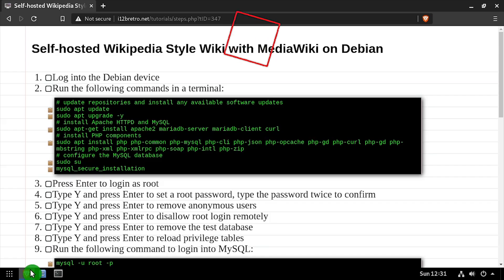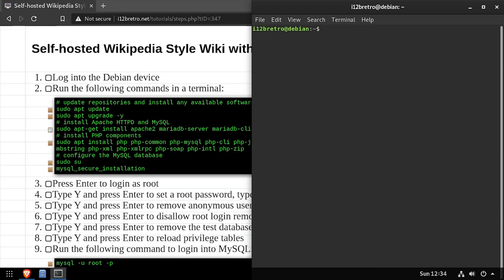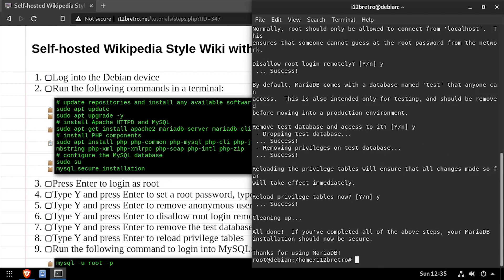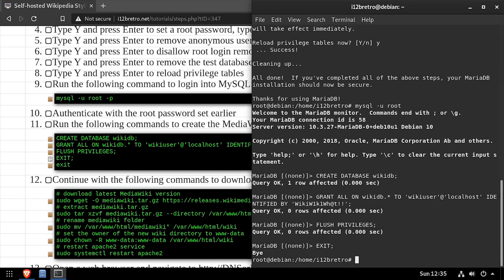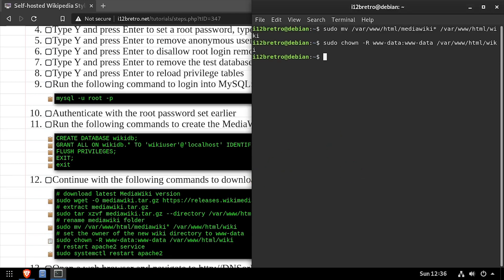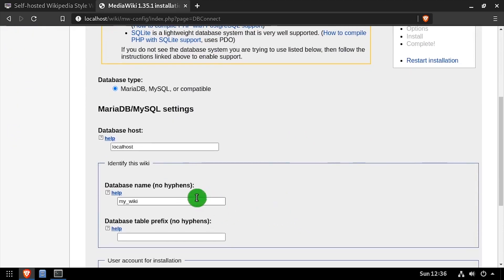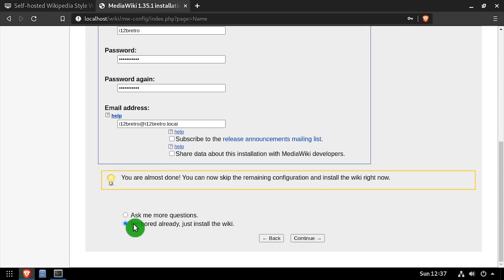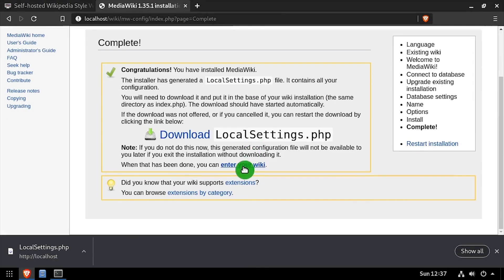Self-hosted Wikipedia Style Wiki with MediaWiki on Debian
01. Log into the Debian device
   02. Run the following commands in a terminal:
         # update repositories and install any available software updates
         sudo apt-get install apache2 mariadb-server mariadb-client curl
         sudo apt install php php-common php-mysql php-cli php-json php-opcache php-gd php-curl php-gd php-mbstring php-xml php-xmlrpc php-soap php-intl php-zip
         sudo su
         mysql_secure_installation
   03. Press Enter to login as root
   04. Type Y and press Enter to set a root password, type the password twice to confirm
   05. Type Y and press Enter to remove anonymous users
   06. Type Y and press Enter to disallow root login remotely
   07. Type Y and press Enter to remove the test database
   08. Type Y and press Enter to reload privilege tables
   09. Run the following command to login into MySQL:
   10. Authenticate with the root password set earlier
   11. Run the following commands to create the MediaWiki database and database user
         CREATE DATABASE wikidb;
         GRANT ALL ON wikidb.* TO 'wikiuser'@'localhost' IDENTIFIED BY 'WikiW1k1Wh@t!!';
         FLUSH PRIVILEGES;
         EXIT;
         exit
   12. Continue with the following commands to download and extract MediaWiki in the Apache webroot
         # extract mediawiki.tar.gz
         sudo tar xzvf mediawiki.tar.gz --directory /var/www/html
         # rename mediawiki folder
         sudo mv /var/www/html/mediawiki* /var/www/html/wiki
         # set the owner of the new wiki directory to www-data
         sudo chown -R www-data:www-data /var/www/html/wiki
13.
   14. Click the set up the wiki first link
   15. Select a language ≫ Click Continue
   16. Scroll to the bottom of the page and click Continue
   17. Enter the database host, name, username and password ≫ Click Continue
         Host: localhost
         Name: wikidb
         Username: wikiuser
         Password: WikiW1k1Wh@t!!
   18. Leave Use the same account as for installation checked and click Continue
   19. Give the Wiki a name and create an administrator username and password
   20. Uncheck the Share data about this installation with MediaWiki developers box
   21. Check the I'm bored already, just install the wiki box
   22. Click Continue and the Continue again to begin the installation
   23. After the installation completes click Continue
   24. Download the generated LocalSettings.php to the Downloads directory
   25. Run the following command in terminal to place the LocalSettings.php in the correct location
         sudo mv ~/Downloads/LocalSettings.php /var/www/html/wiki
   26. Back in the browser click the enter your wiki link
   27. Click the Log In link at the top right
   28. Log in with the administrator account created during the installation
   29. Welcome to WikiMedia